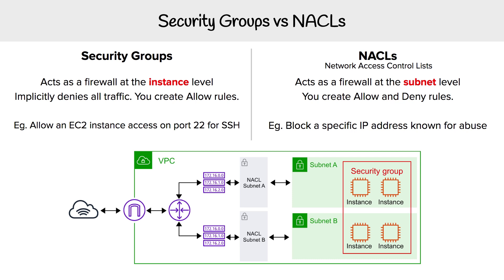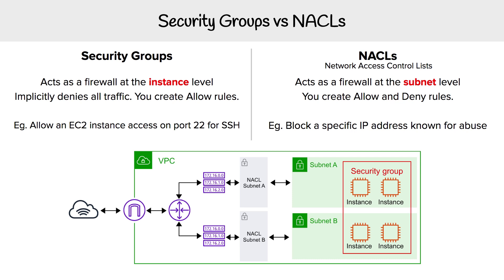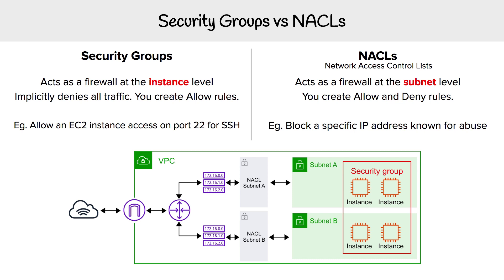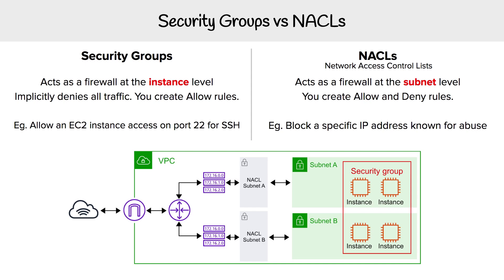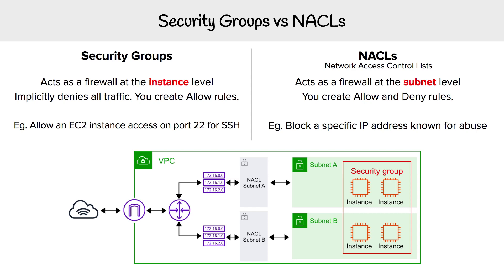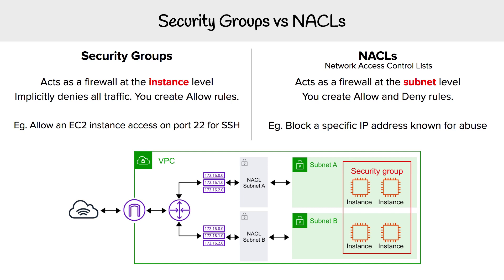Security - Security Groups vs NACLs